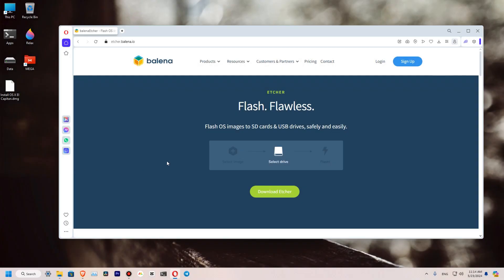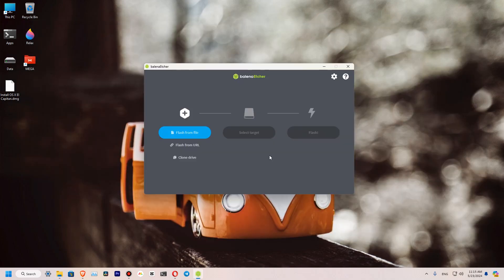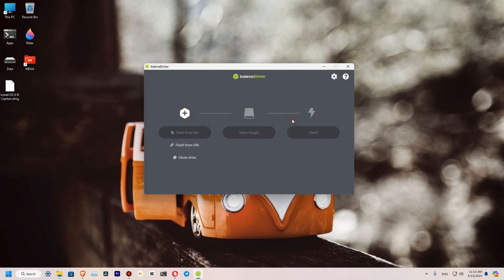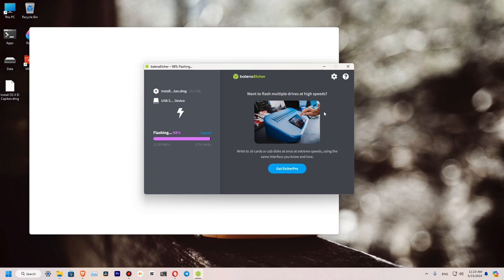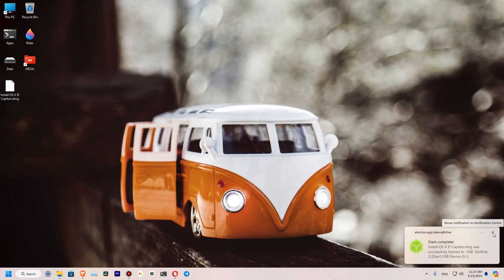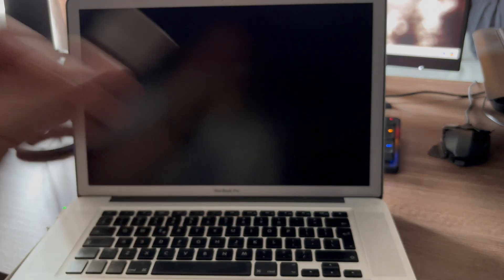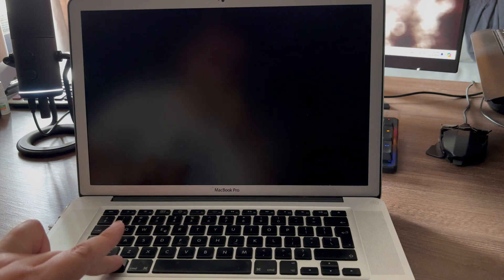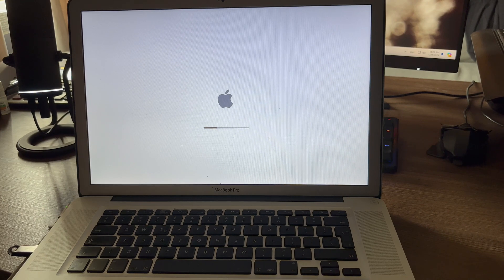How to Create a Bootable USB for Mac Using Windows 11: Step-by-Step Guide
In today's tutorial, we will show you how to create a bootable USB for Mac using Windows 11. This guide is perfect for anyone looking to install macOS on their Mac or troubleshoot issues using a bootable USB. Follow our step-by-step instructions to ensure a smooth and successful process.